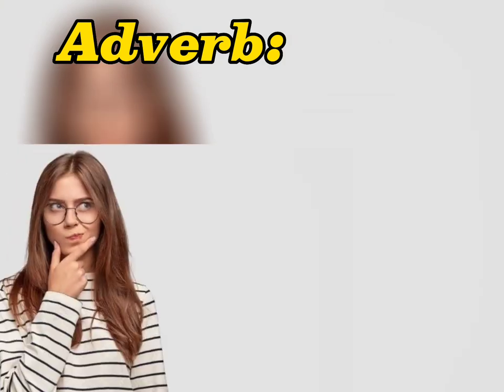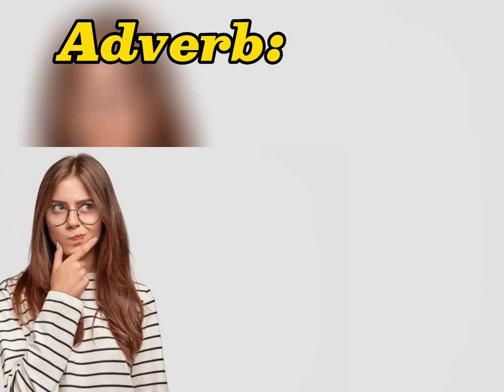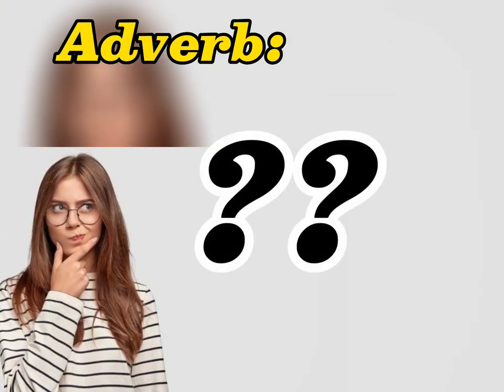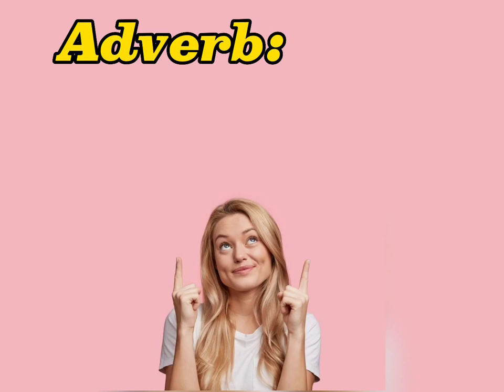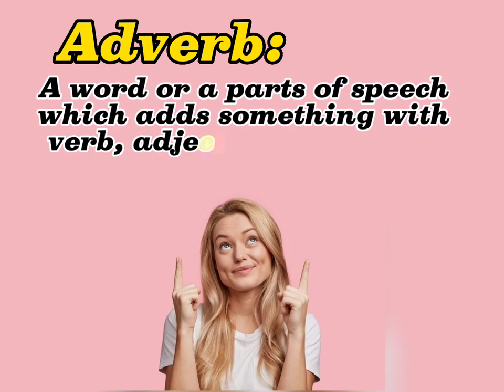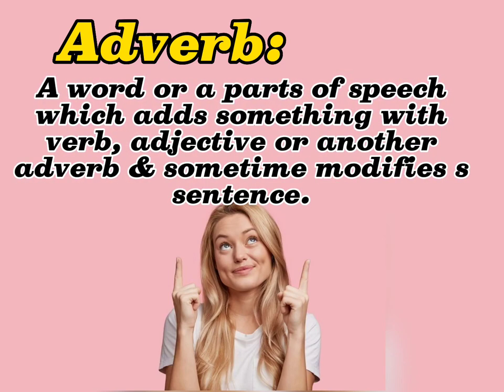what is Adverb/For Matric and Intermediate Students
Hello viewers hope you all are doing well and enjoying the best of your life.
In this lecture we have explained another parts of speech which is known as Adverb along with clear examples.
This video is especially for Matric and Intermediate who are always confused in Adverb. So hope they will get alot of things from it .

adverb
examples list
adverb list
adverb sentences
adverbs,adverbs examples
adverbs for kids
adverbs in english
adverbs in english grammar
definition of adverb
english adverbs
example of adverb
functions of adverbs?
grammar
grammar for kids
kinds of adverbs
list of adverbs
what is an adverb for kids
what is an adverb?
learn english grammar
english grammar
english
learn
study
basic
4 skills
reading